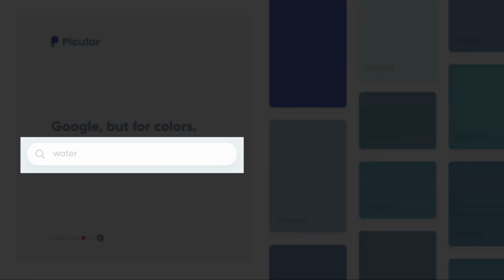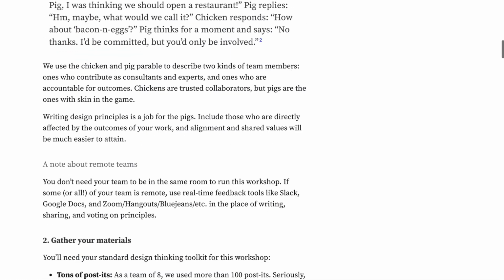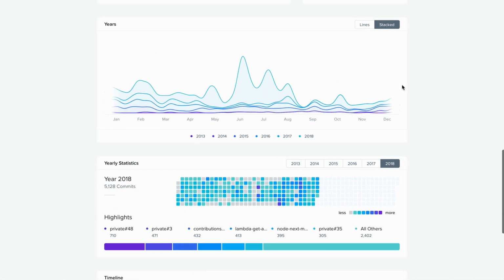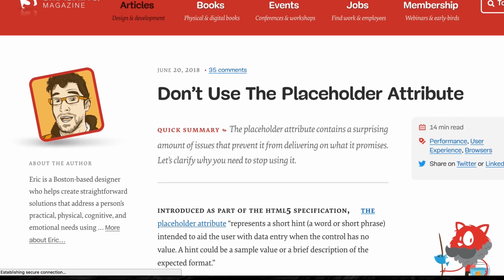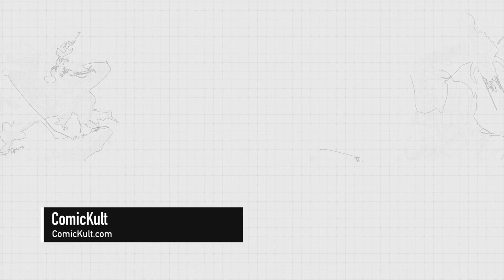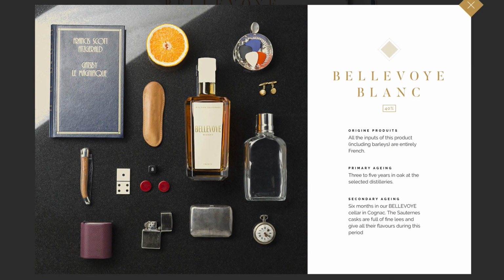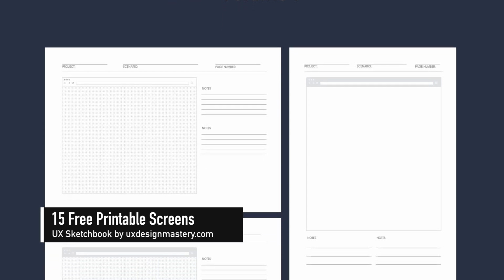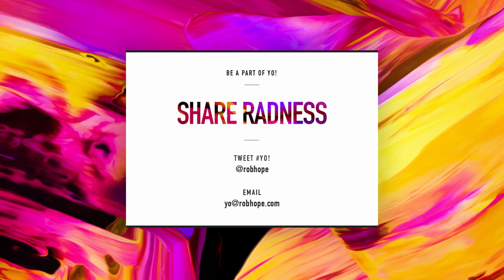Yo! S1 E25 - Free UX Sketch Pack, Picular Color Schemer, Framer X Drawing, CSS Scroll Snapping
All links mentioned are below 👇 or get them delivered each week in the Yo! mailer along with bonus good reads

## Hey, I'm on the socials Yo! 👋 ##

## Yo! is hosted by Rob Hope ##